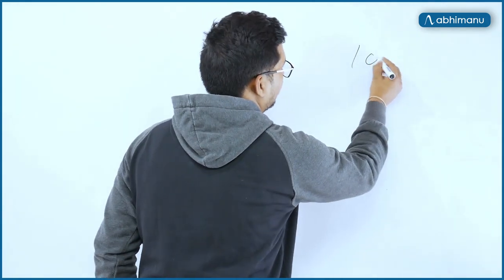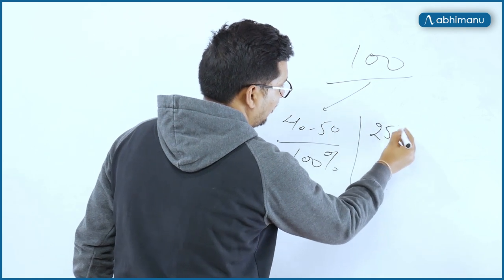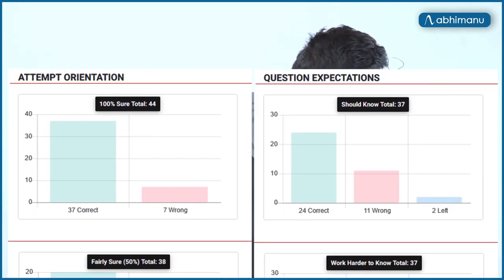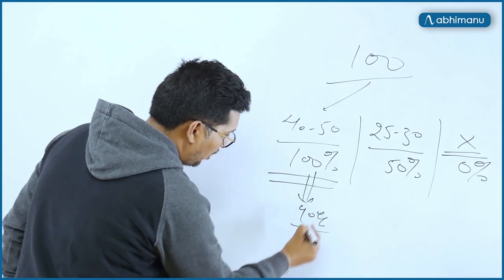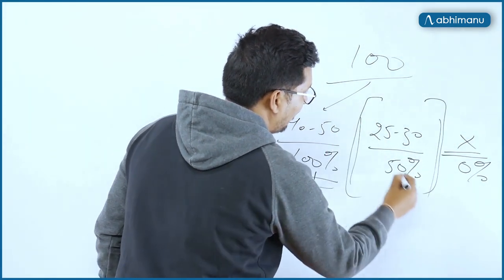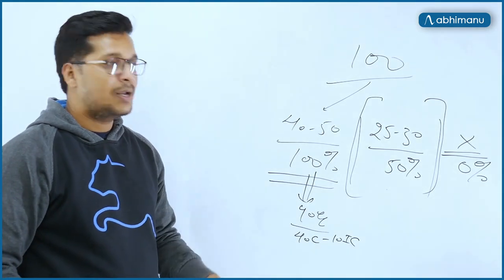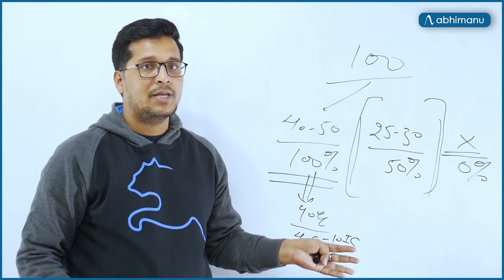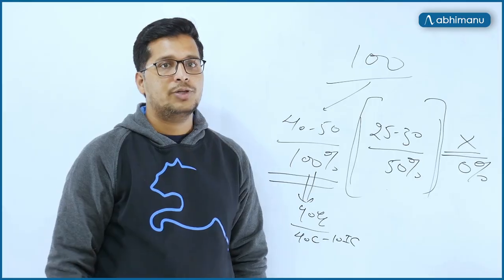Abhimanu IAS- Psychological Evaluation of IAS Prelims Test by Abhimanu.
ABHIMANU IAS has started its test series module for IAS 2020. Pull up your socks and set the ball rolling for your dreams.

Main Features of Abhimanu IAS Prelims Test Series 2020:

1) Computerized checking in online mode available for prelims test series.

2) Check your rank, reviewing answers, answer keys with explanation, discussion video, repeat tests.

3) Macro & Micro Performance Analysis. Section-wise Analysis. Difficulty Analysis.

4) Track your progress with all-India test series.

5) Personalized Dashboard System and dedicated mentor.

Category

Education

License